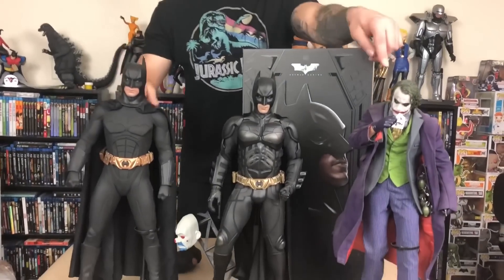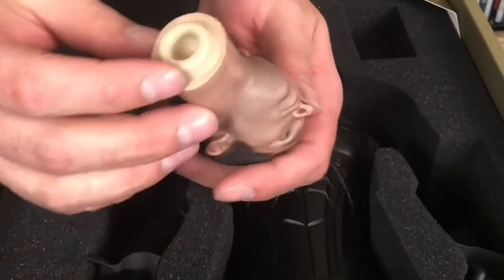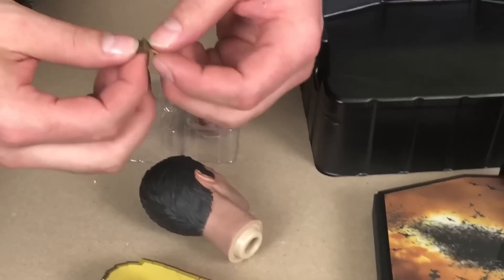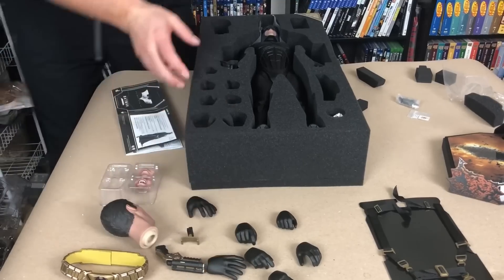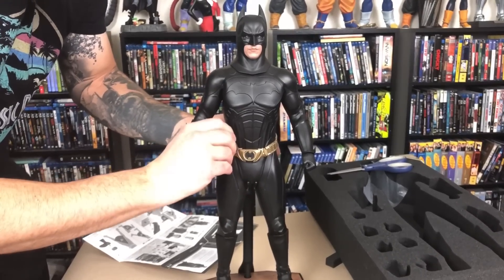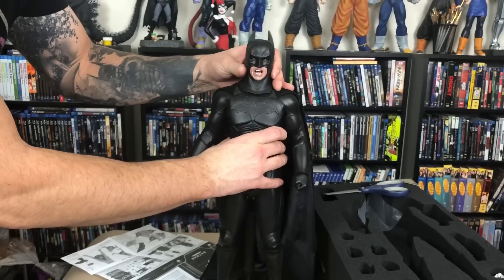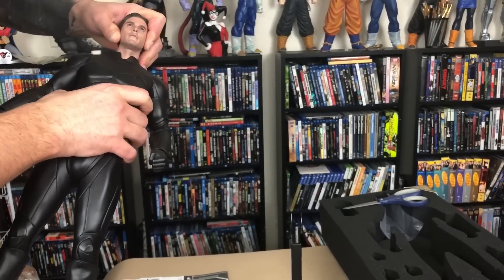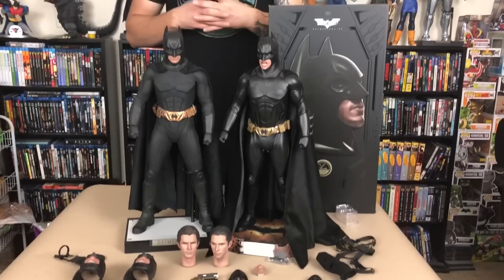Unboxing / Review of Hot Toys Batman Begins 1/4 Scale Batman!!!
I hope you enjoy the journey we are about to embark upon with this beautiful 1/4 Scale Hot Toys Batman!! The first movie in Christopher Nolan’s “Dark Knight trilogy” we get to see Christian Bale as Bruce Wayne/ Batman endure everything that turns him into the badass vigilantly we all love today!

I truly love this figure! Amazing detail and tons of accessories. You can display him in the pre-Batman style with his harness like in the GCPD scene with Jim Gordon out the all out Batman with his amazing Wayne tech suit. I thought Hot Toys absolutely nailed it with this figure 10/10 all the way!!!